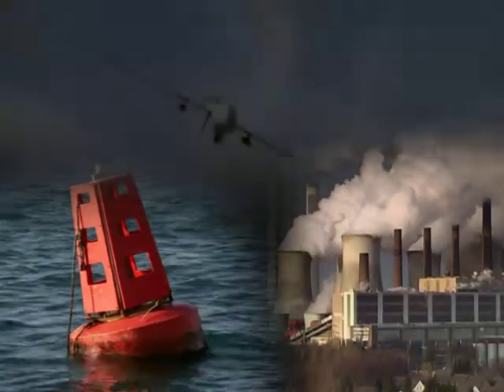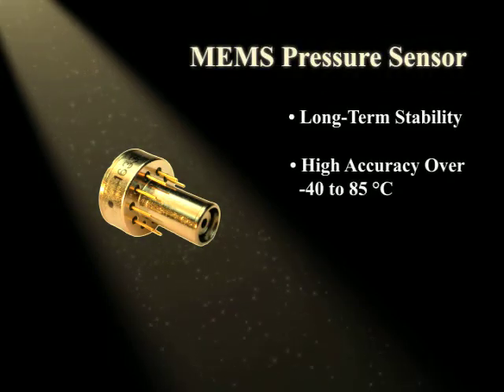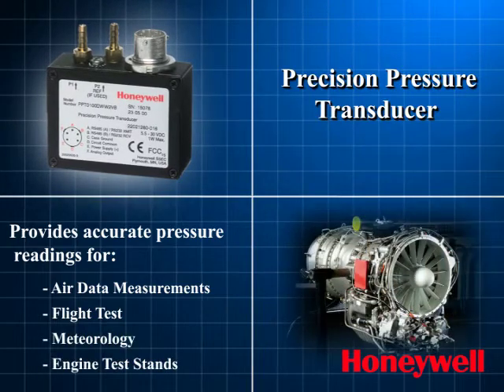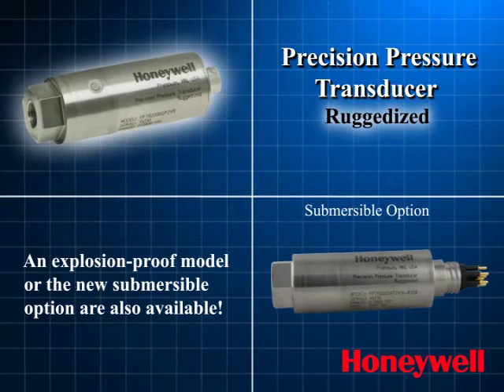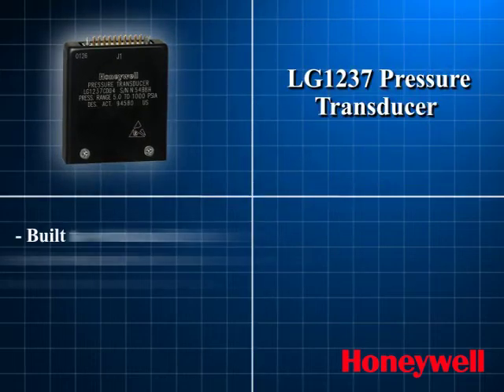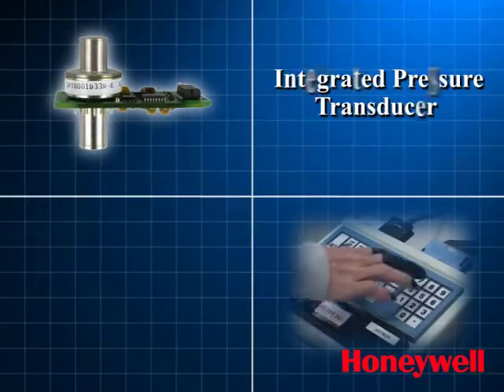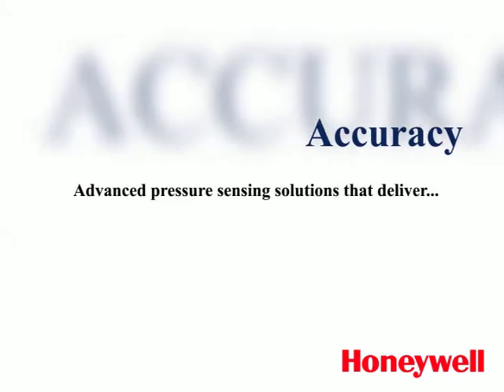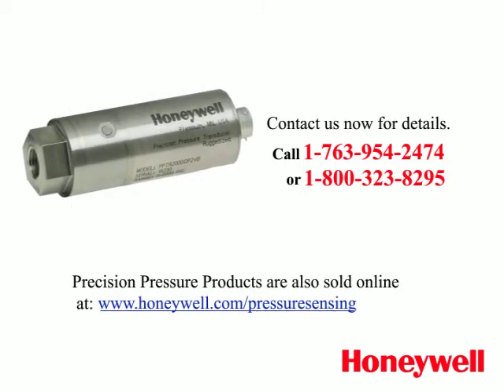Advanced Pressure Sensing Solutions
Learn about the Honeywell family of precision pressure transducers and barometers and how they improve system performance in a wide variety of industries.  These are advanced sensors that offer high accuracy and reliability.